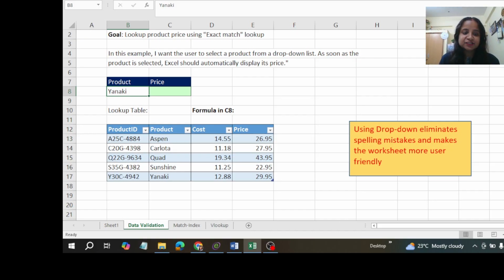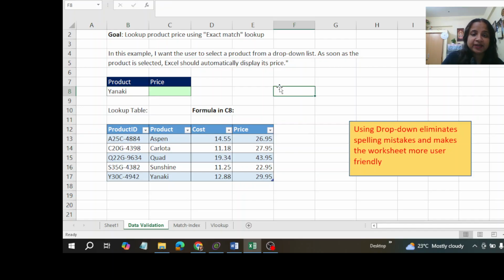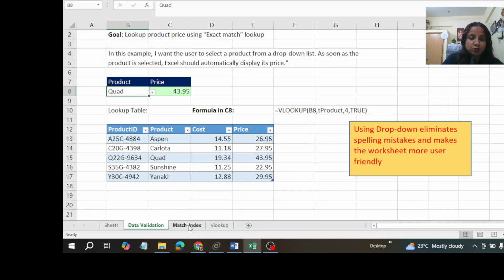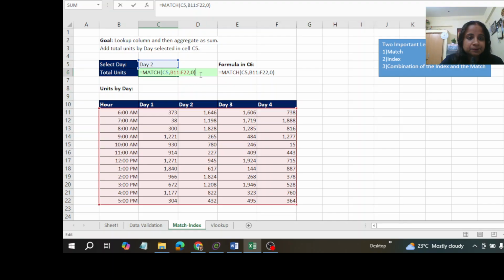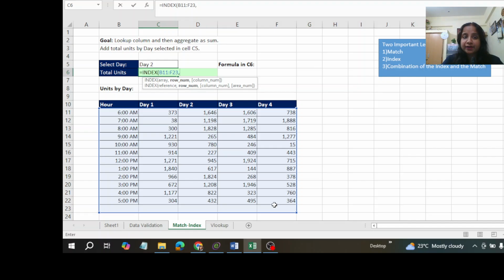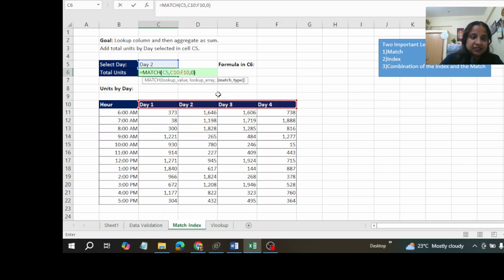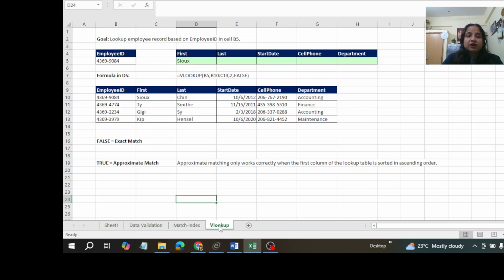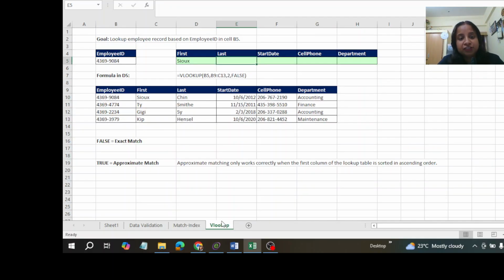Excel With Priyanka Series 22 | Data Validation, Explained with Easy Examples| Excel for Beginners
**Welcome to Excel with Priyanka!** 😊

In this video, you'll learn how **Data Validation drop down list** and why understanding this concept is important for working with formulas, calculations, and data analysis.

* Data Validation drop down list
* How Data Validation list is useful
* Match/Index/SUM Function
* Combination of Match/Index & SUM Function

This tutorial is perfect for:

* Excel beginners
* Students
* Job seekers
* Working professionals
* Anyone looking to improve Excel skills

💬 Have a question? Leave it in the comments—I’d be happy to help!